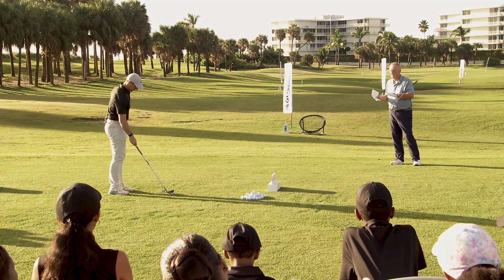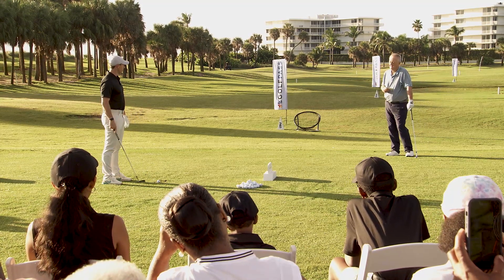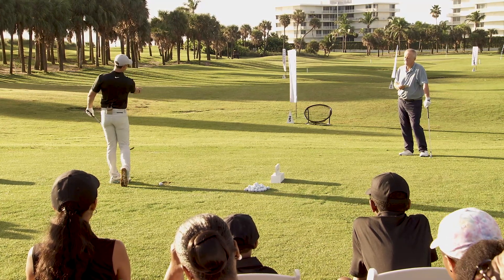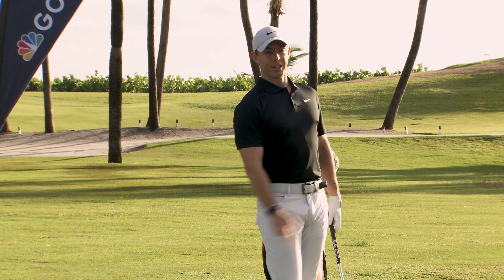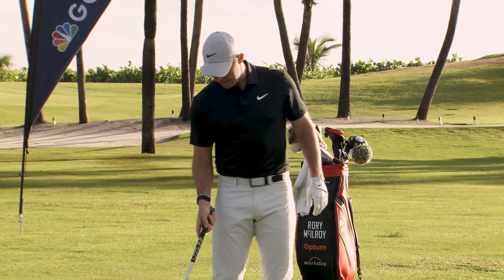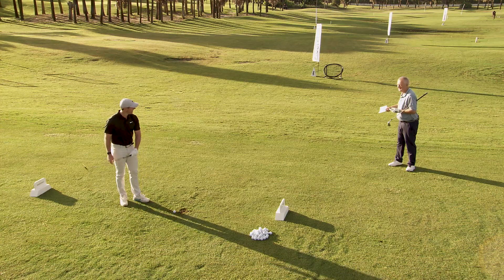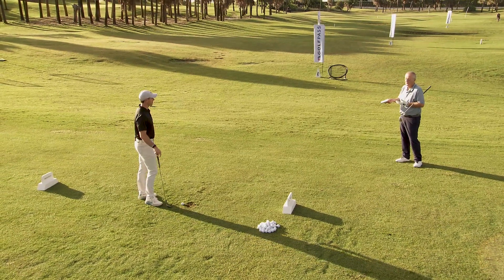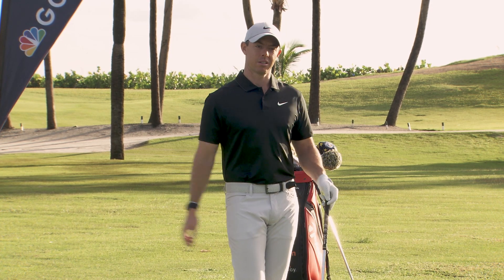Wedge Fundamentals with Rory McIlroy | GolfPass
Rory McIlroy explains the basics to his setup and swing with his wedges. Then, Rory and Martin Hall talk about ‘collecting’ the ball on wedge shots rather than ‘hitting’ it. This video on wedge fundamentals with Rory McIlroy will help you dial in your wedge game.